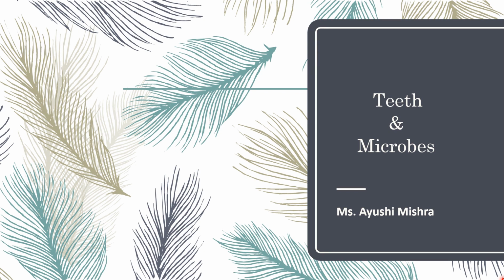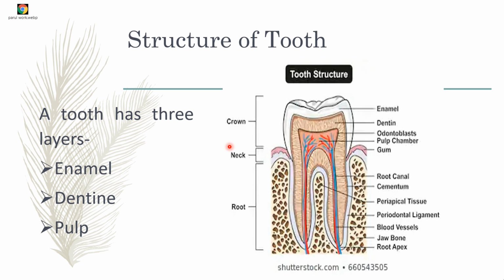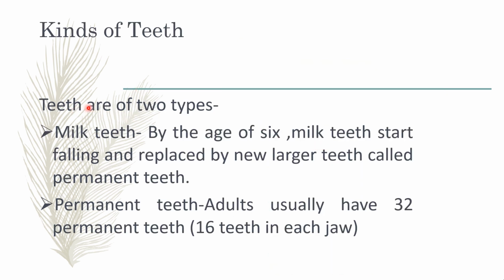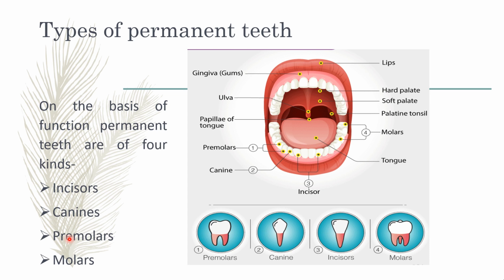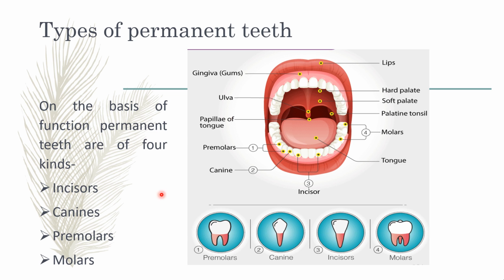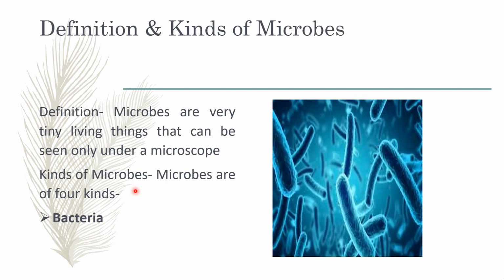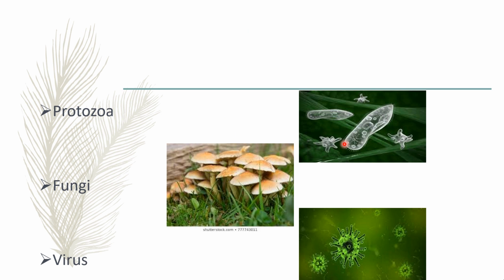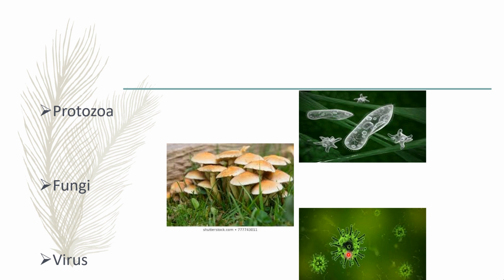Teeth & Microbes, Science Class IV ICSE, CBSE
Science for class 3rd and 4th
online study material
ICSE and CBSE Board
Online Lectures for science up to the middle school level.
Online Classes and PPT Presentation for better grasping.